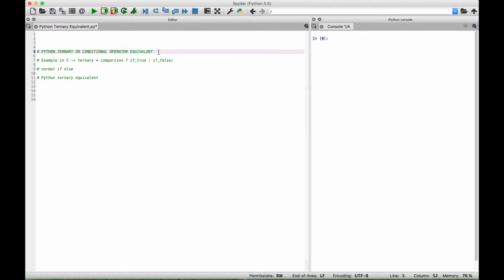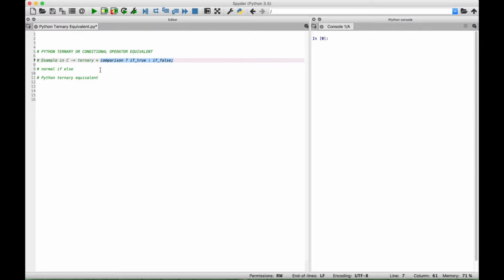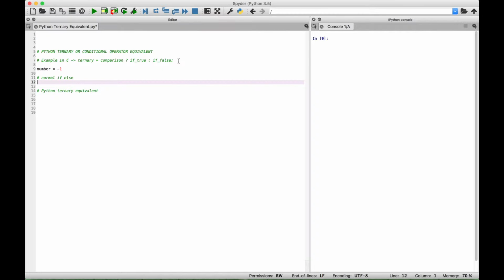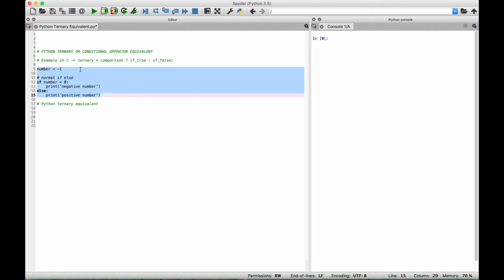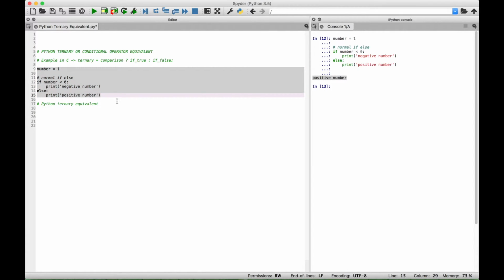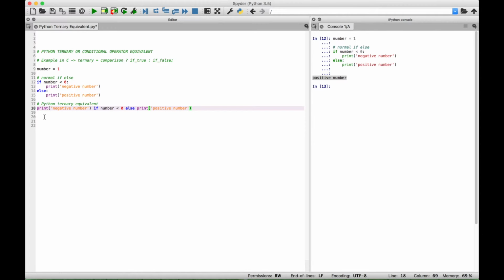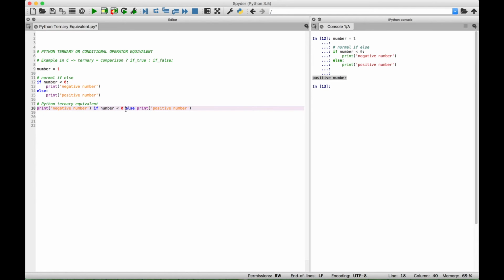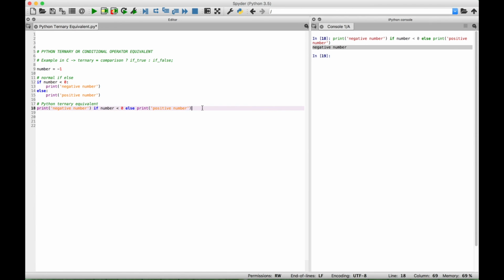Python Ternary or Conditional Operator Equivalent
In this tutorial, we will go over how to create code similar to or equivalent to a ternary or conditional operator in Python.